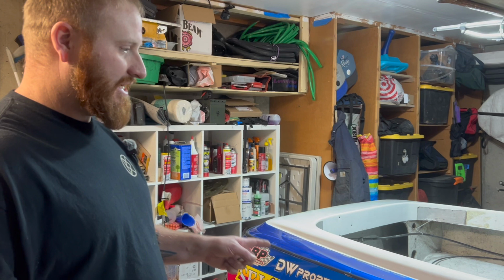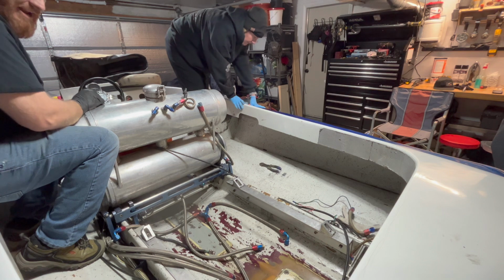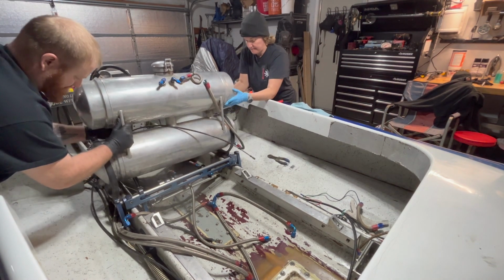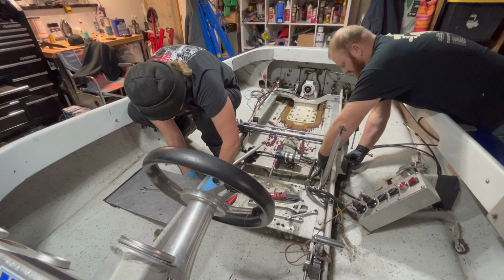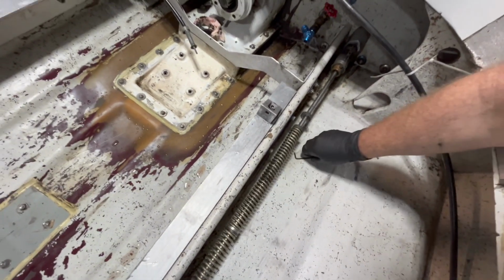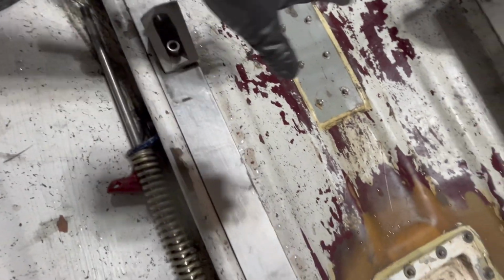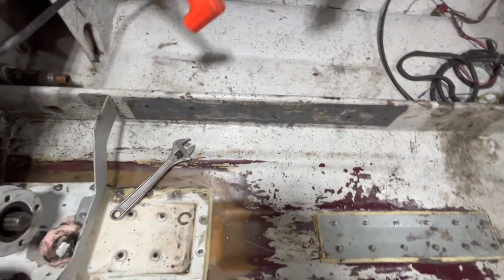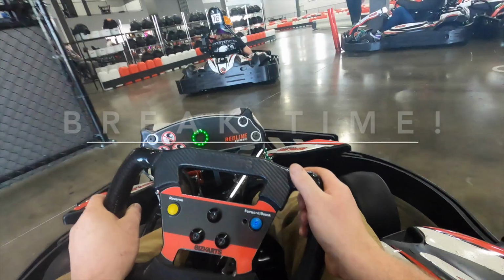And So It Begins...Overhaul CJ-357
Here is the first video in this series, where we remove all the hardware and inspect the boat for damage. We get a game plan for repairs and improvements.